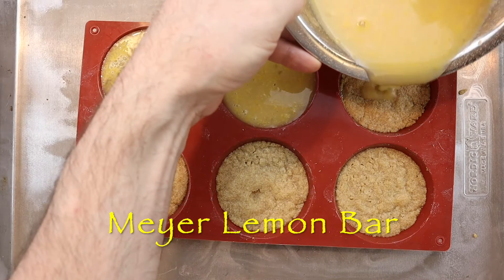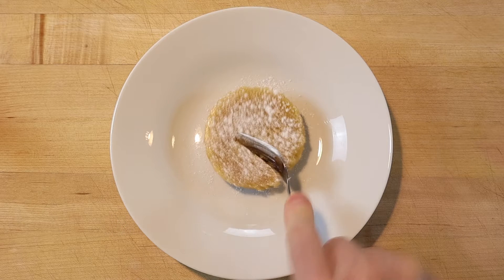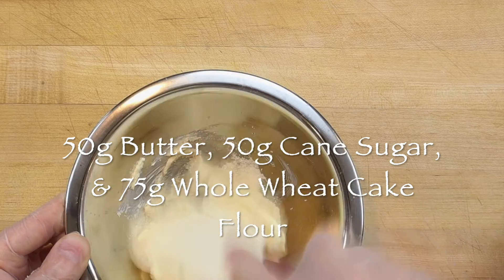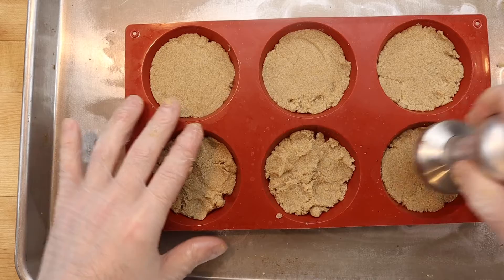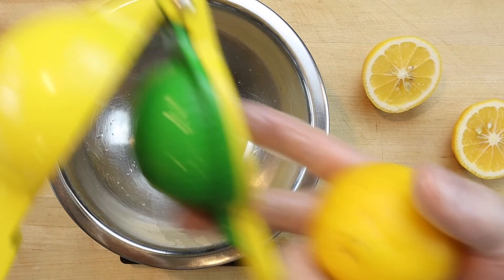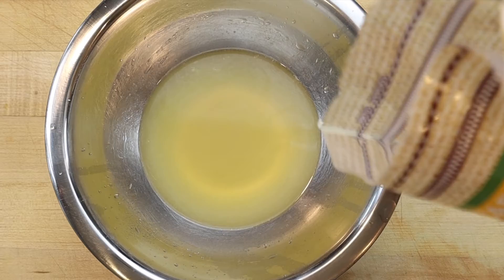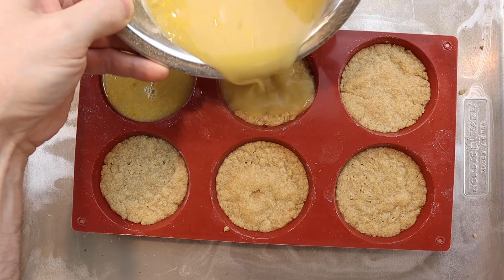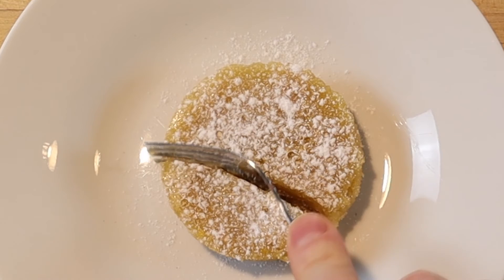Whole Wheat Meyer Lemon Bar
This is a classic lemon bar recipe made with a few basic ingredients that are scaled to fit a silicone muffin top pan, which makes 6-75g portions.  A Meyer lemon bar is a very satisfying dessert, especially when it is served with a generous dusting of vanilla icing sugar.